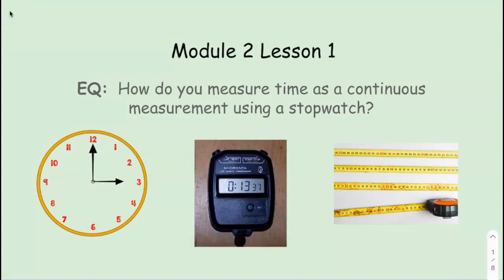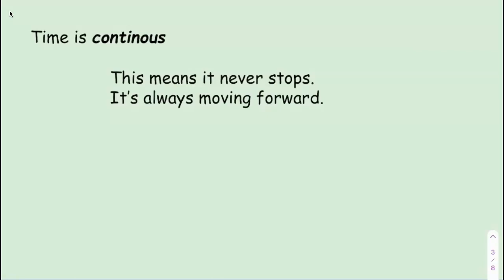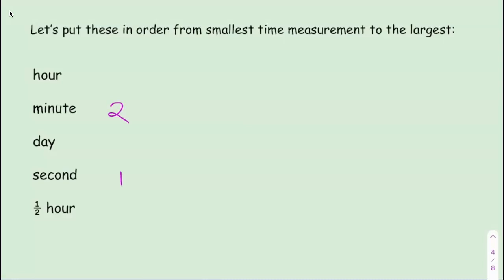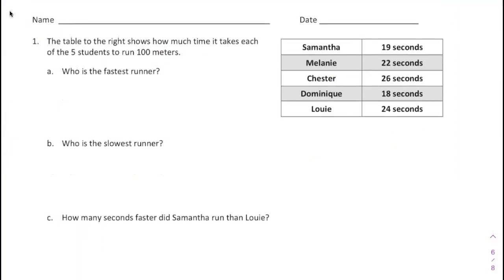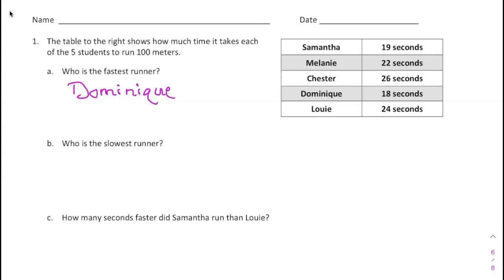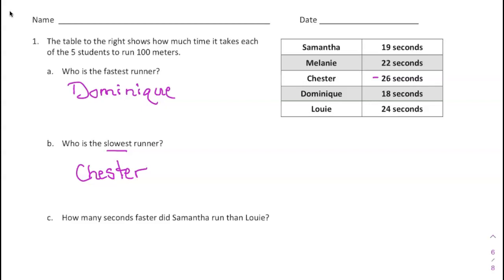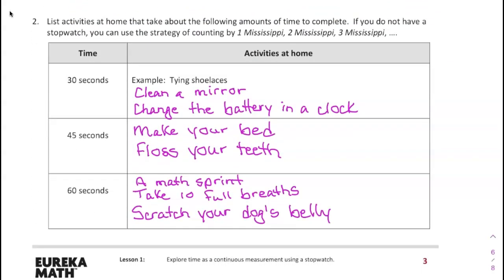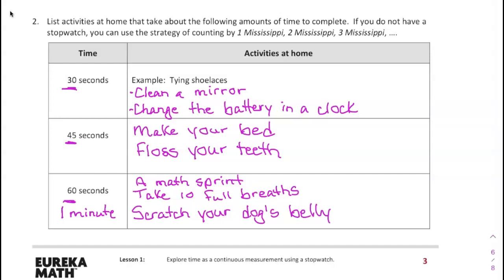Mod 2 L1